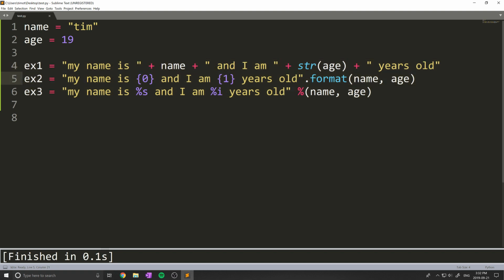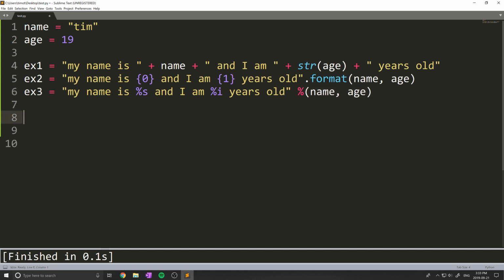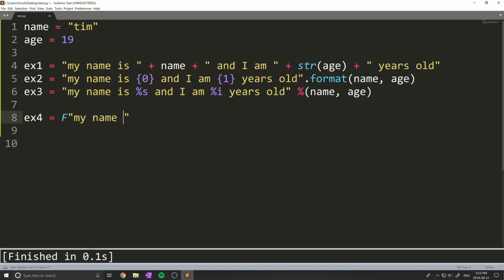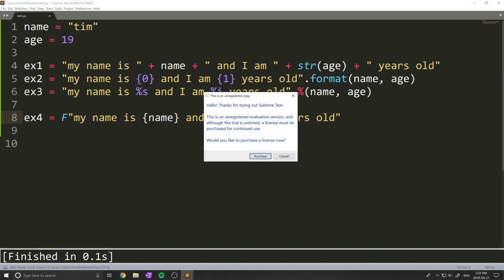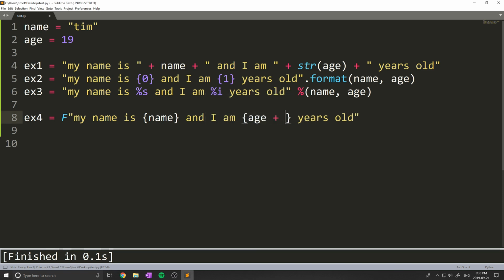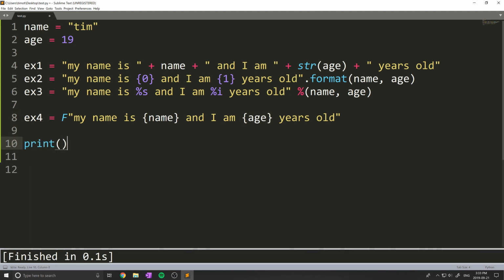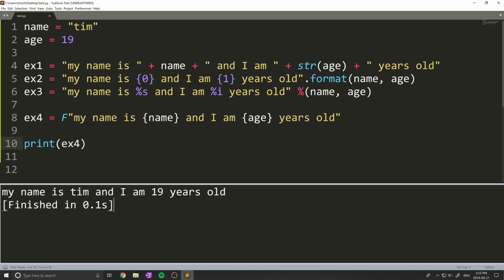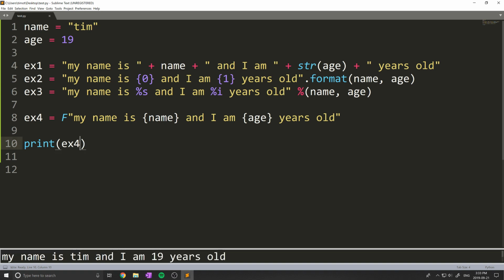f Strings - Python Quick Tips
This python quick tips video covers how to use python f strings. F strings are a fast way to build strings that involve the use of variables. It allows you to avoid using slower methods like format and the % sign.

Like this video for more python quick tips.

💻 Enroll in The Fundamentals of Programming w/ Python